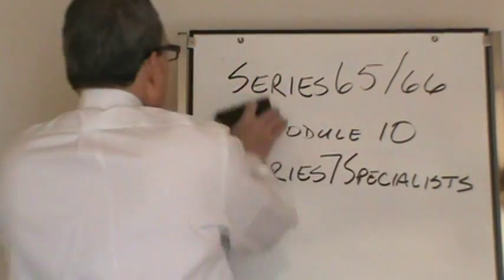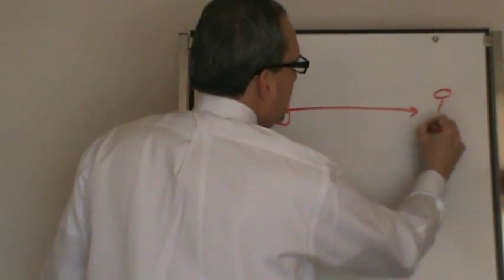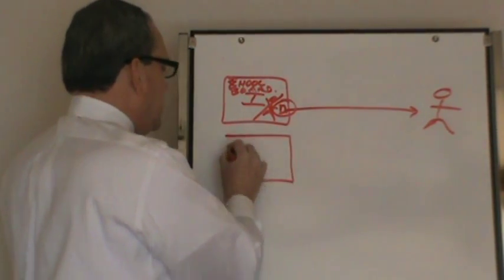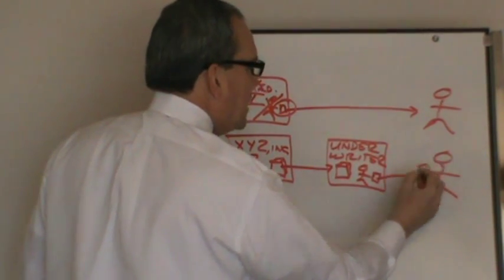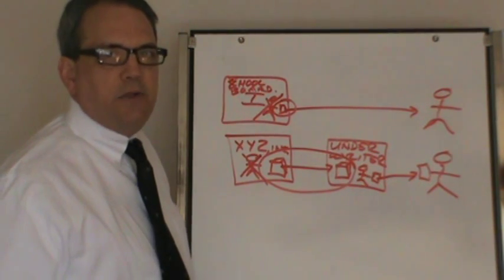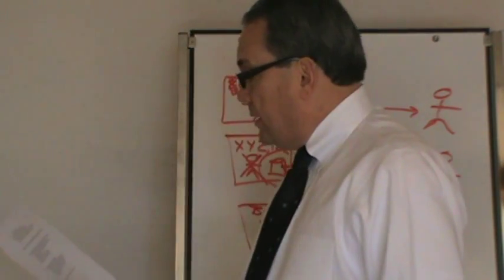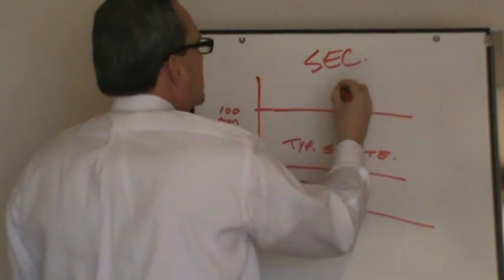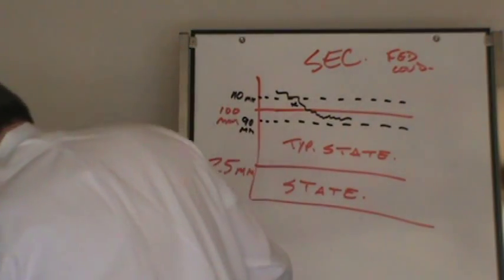Series 65 Series 66 Module 10